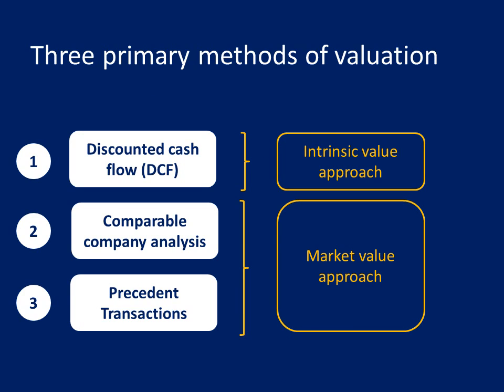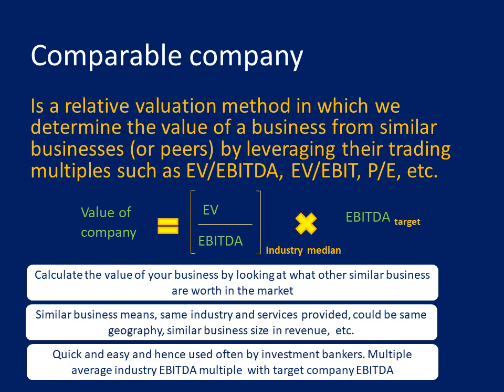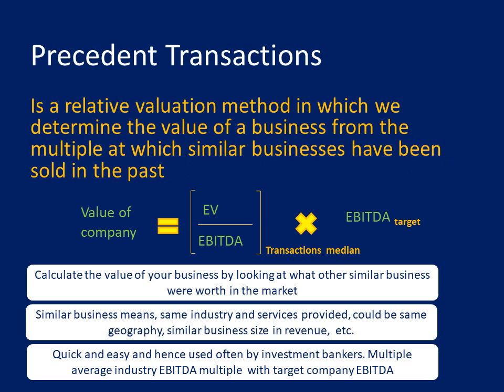Investment banking interview - What is valuation and its what are its types?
In this video, we discuss one commonly asked question in investment banking interview and other finance interviews, "What is valuation and what are different methods of valuing a company". Investment banking interviews are all about valuation concepts and this is where it starts. The 3 methods discussed are "Discounted cash flows (DCF), "Company Comparable" and "Precedent Transactions".